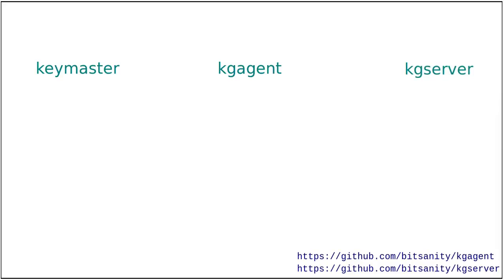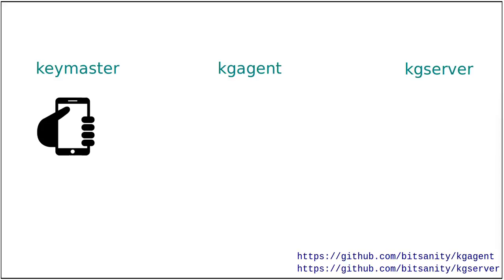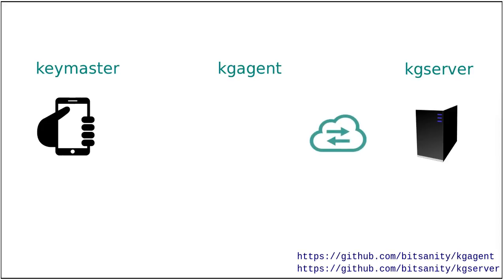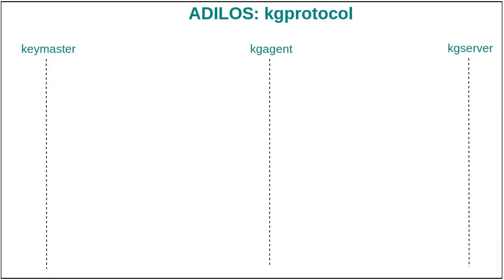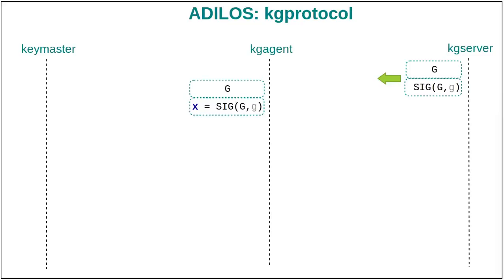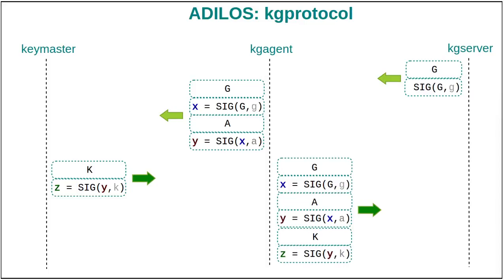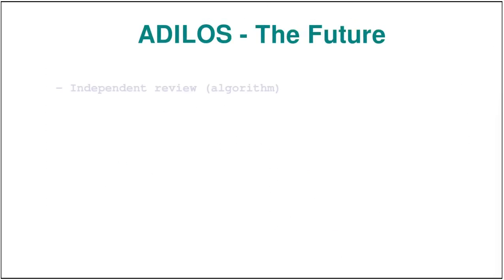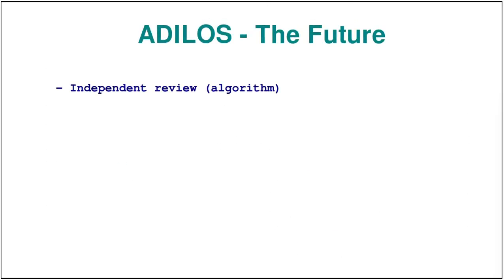ADILOS Presentation 2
Description of ADILOS protocol updates to enable network access